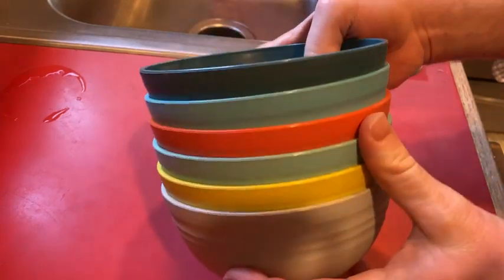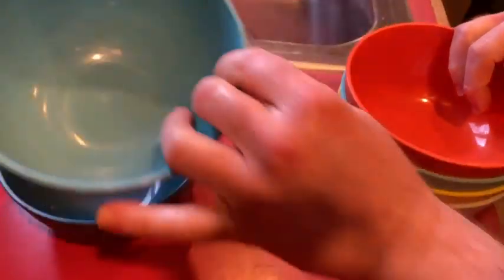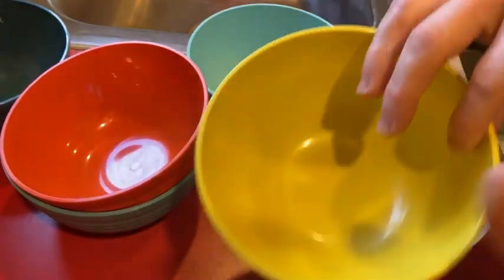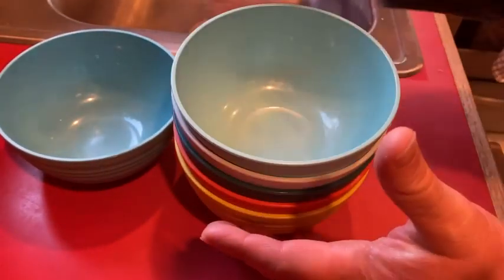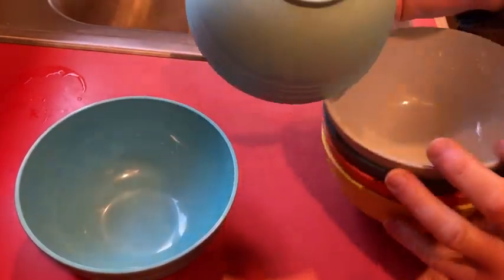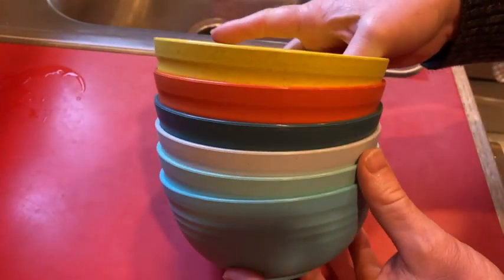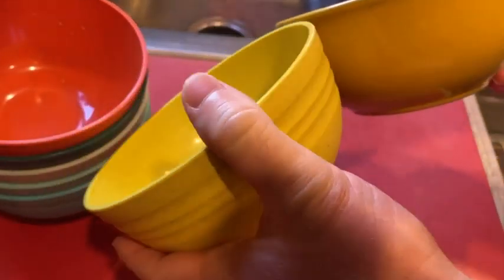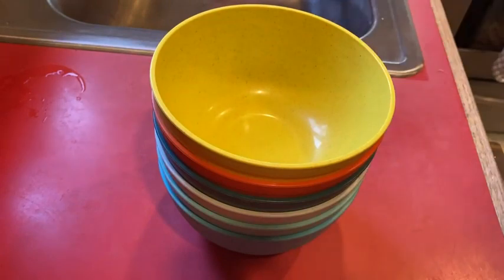Unbreakable Cereal Bowls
These are my new Unbreakable Cereal Bowls. These are lightweight and they come in super cool colors.